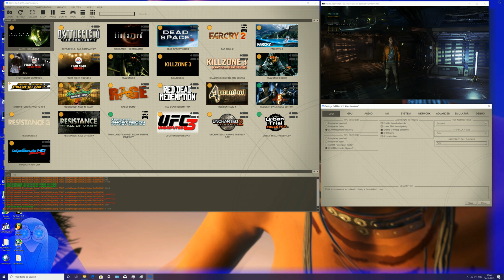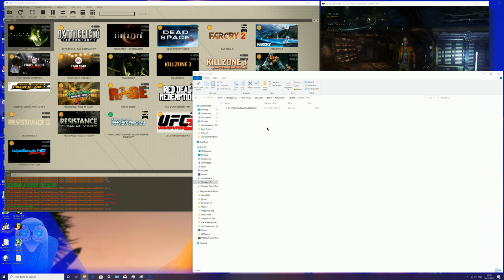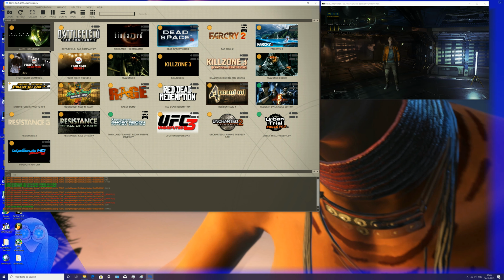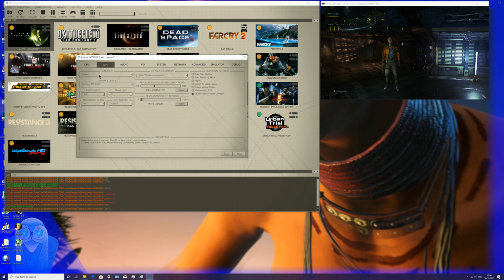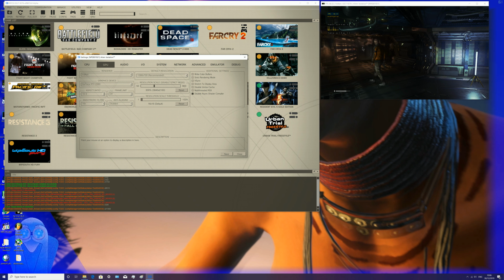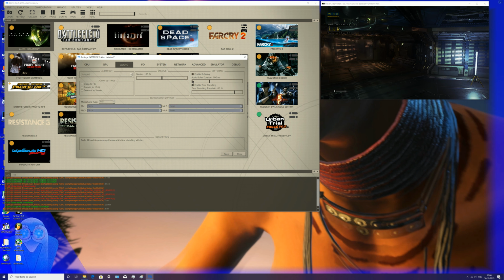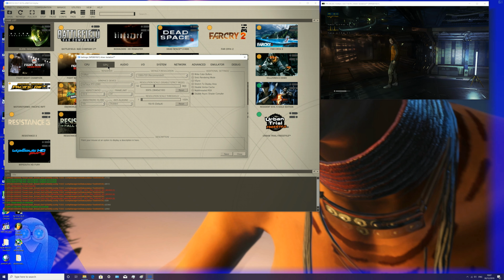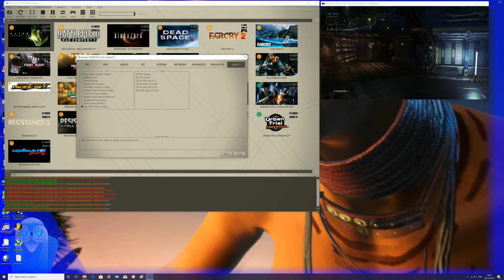RPCS3 | PS3 Emulator | Alien Isolation | 4K60FPS with Re-Shade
I have been able to produce gameplay for this game from this emulator.